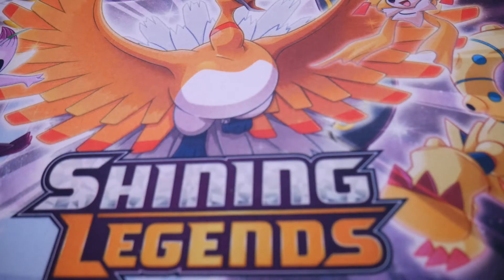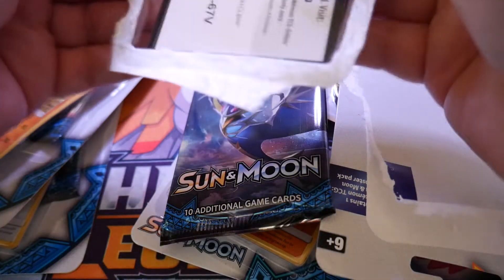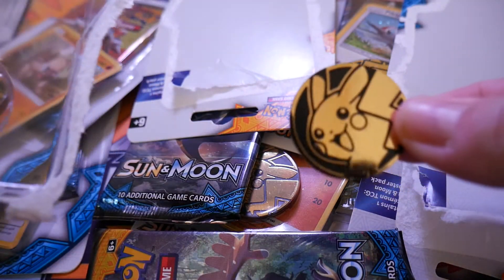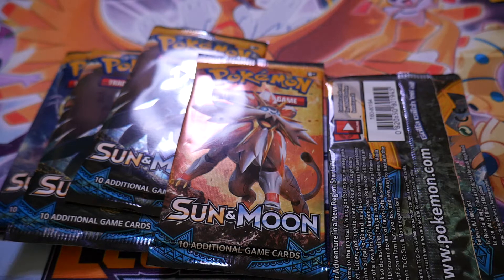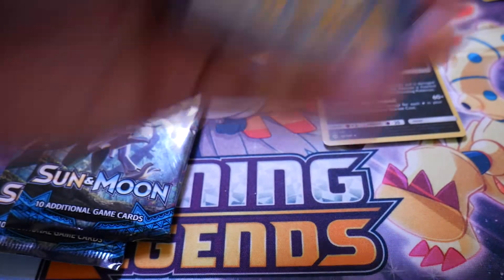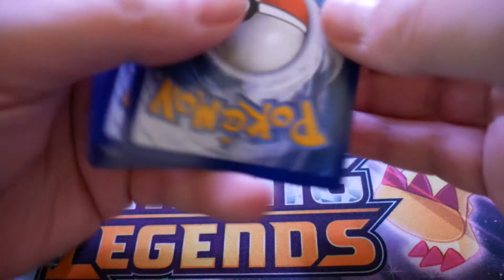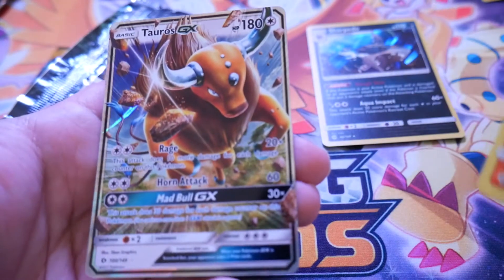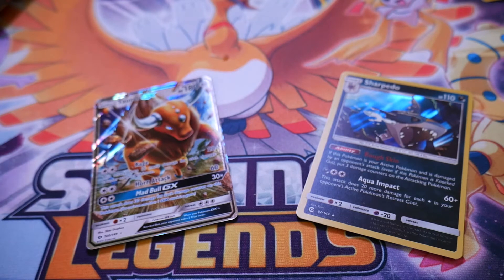Opening A Pokemon Sun & Moon 6-Pack CLBs w/Pikipek and Rockruff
This week I open 6 Pokemon Sun & Moon Checklane Blisters featuring holofoil promos of Pikipek and Rockruff.